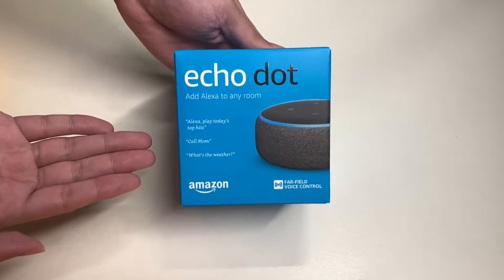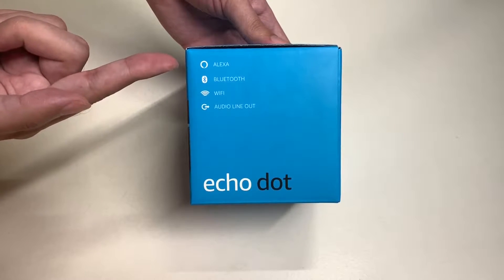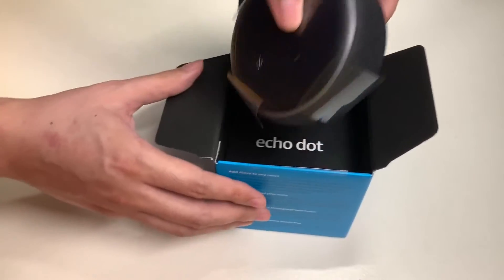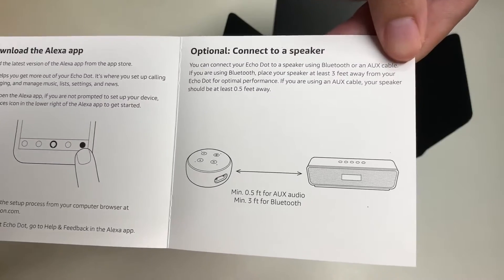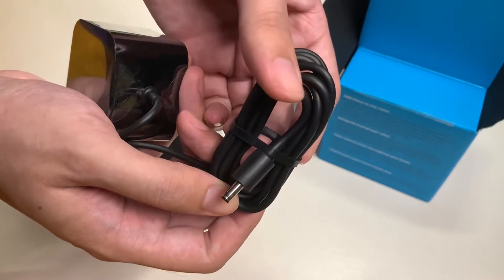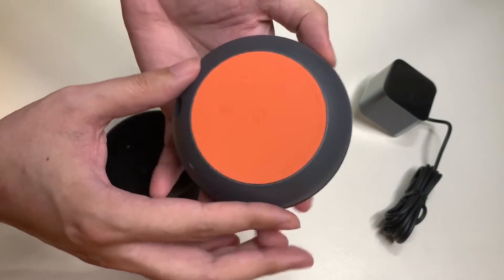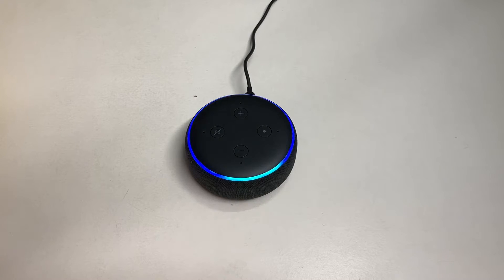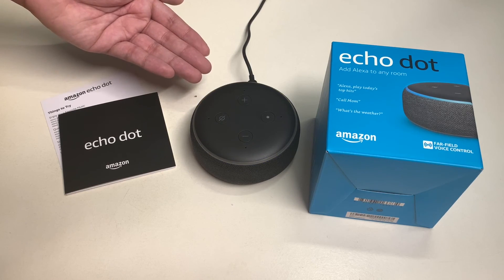Amazon Echo Dot (3rd Gen) Smart Speaker with Alexa Unboxing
Watch The Unboxing Of Amazon Alexa Echo Dot In This 141st Edition Of Unbox With Alex Trinh! The Anazon Alexa Echo Dot is a smart speaker voice assistant device for your home, office, or any room you can imagine. You can ask it questions and also tell it to do things. This device will play music, read the news or information from the web, and control a relatively large collection of smart home devices compatible with Alexa smart home essentials. The Amazon Alexa Echo Dot is always here at your service. This particular version is the 3rd generation that was released in 2018. If you have any questions or comments, please utilize the comment section below!